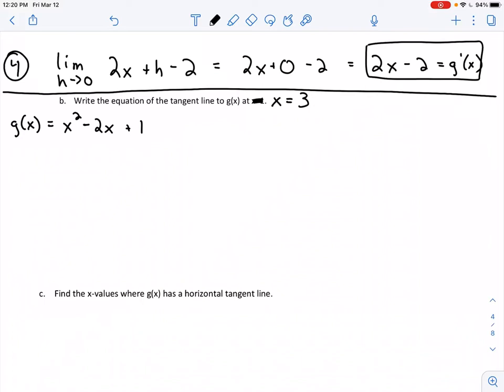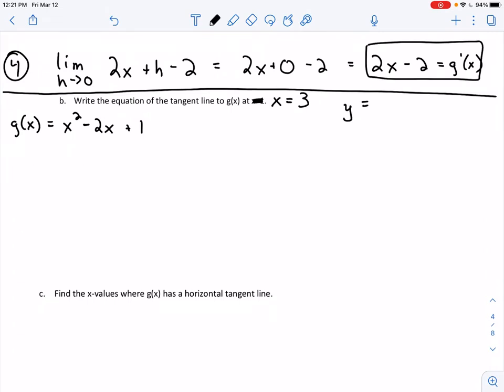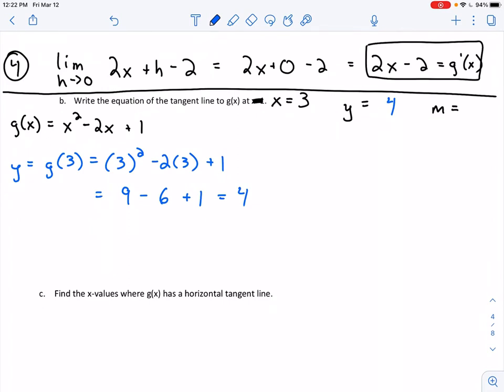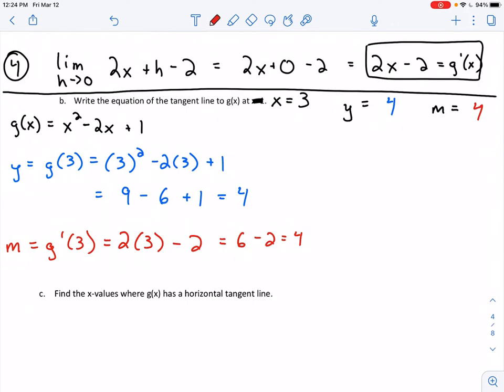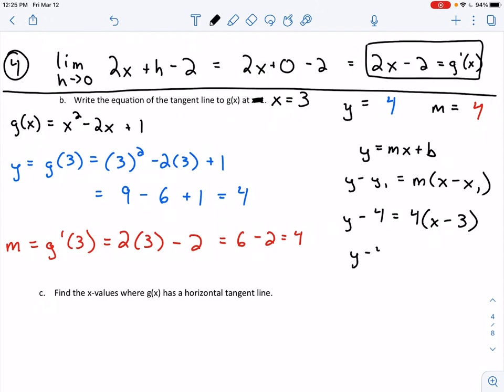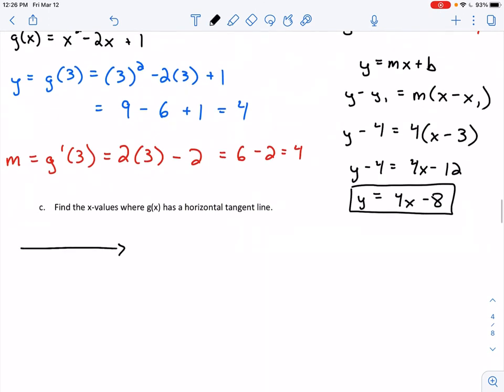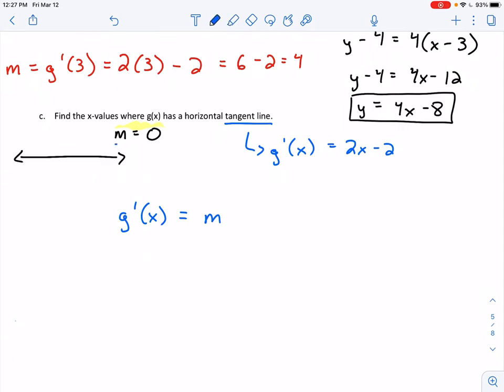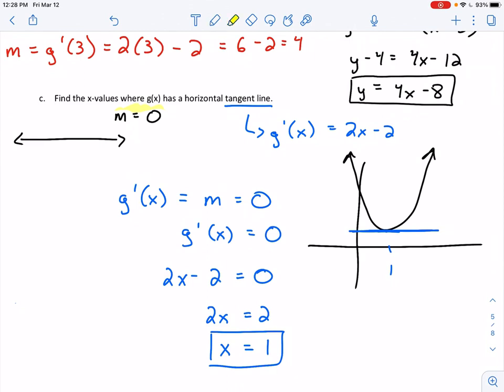150 take 2 example bc updated